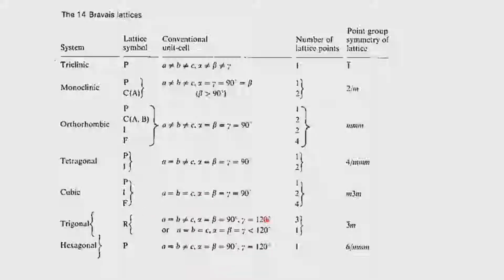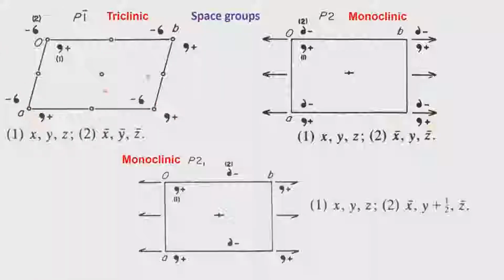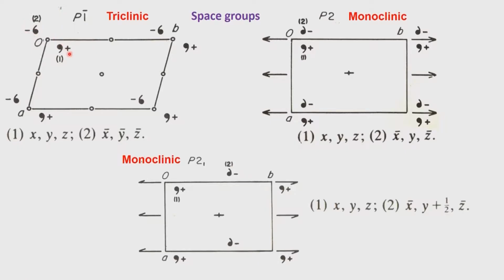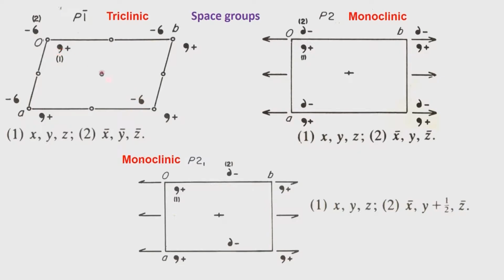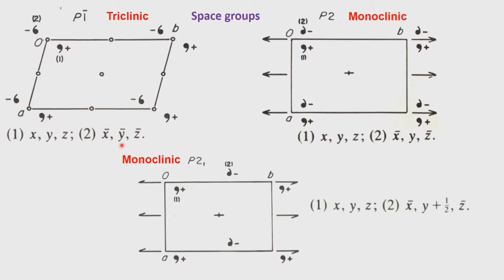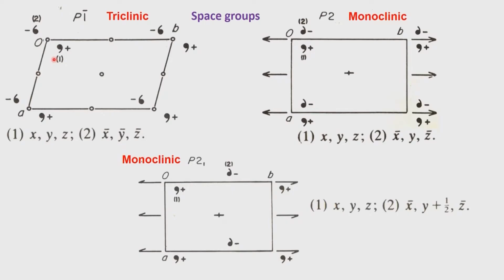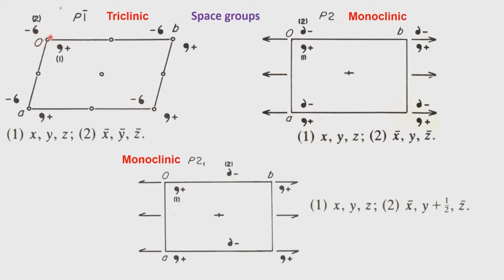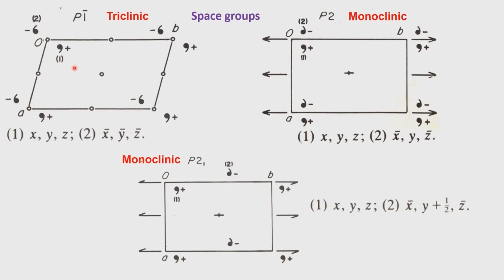Space Groups 1